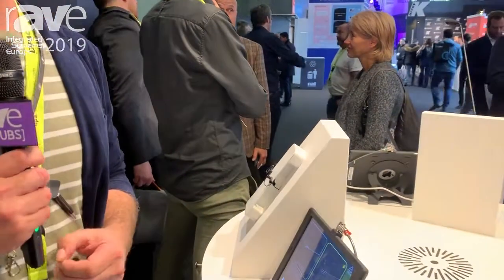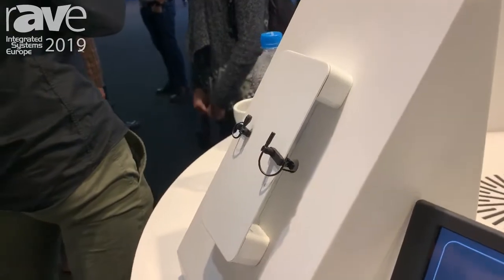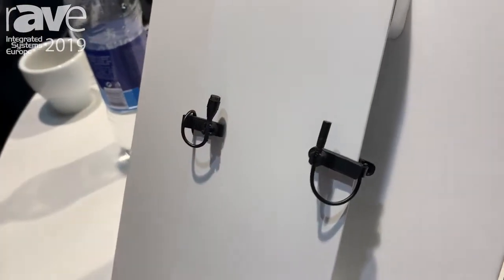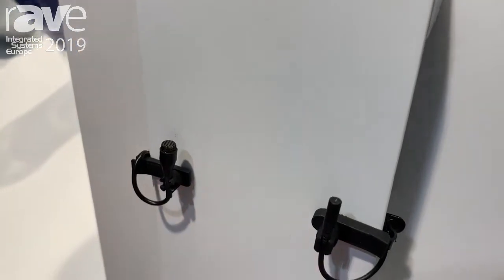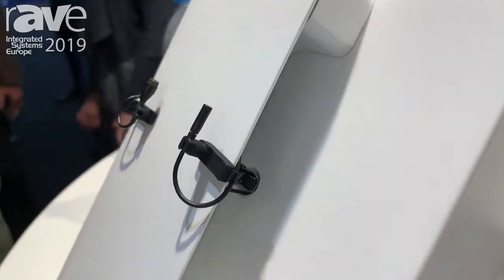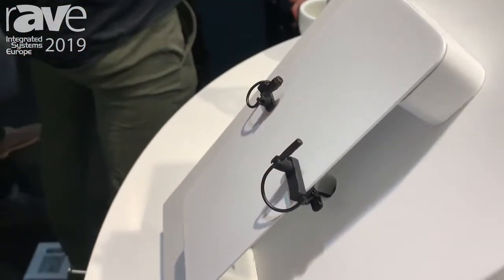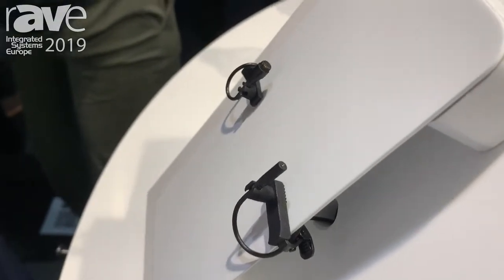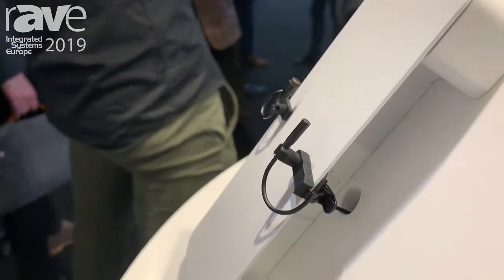ISE 2019: DPA Microphones Shows Off the 6060 Series Lavalier Microphone, Which is 60 Percent Smaller